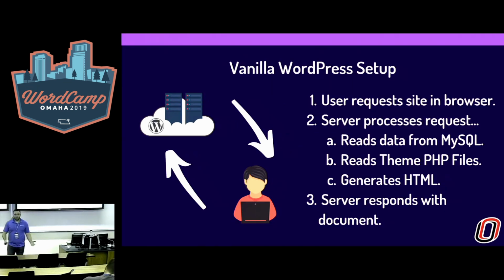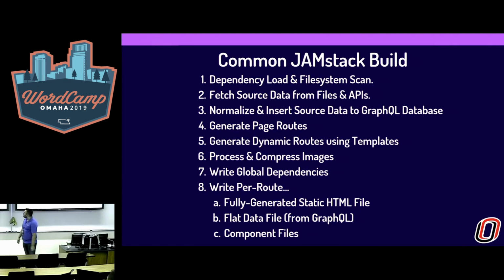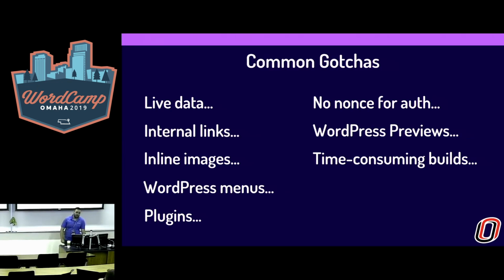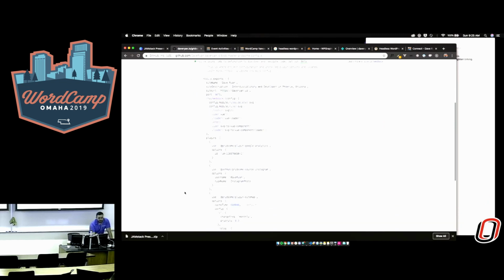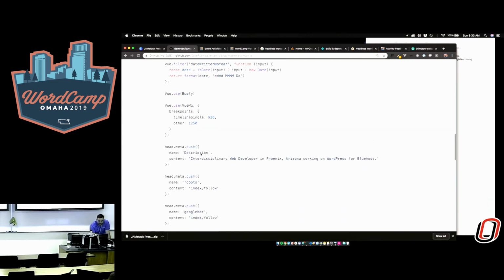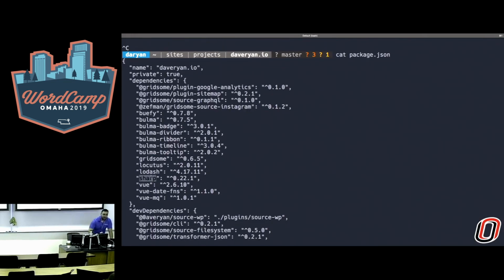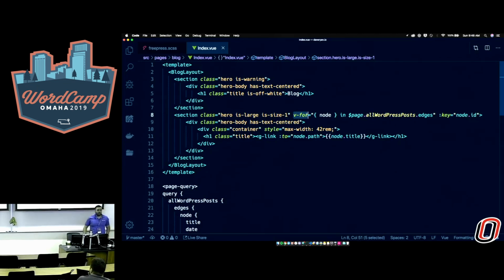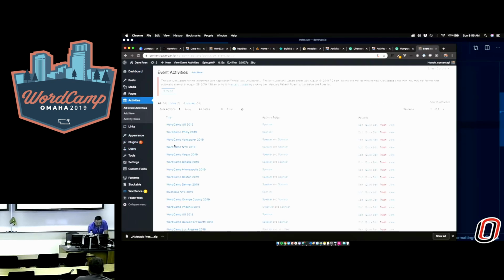Everything I Wish I Knew Before Using WordPress as a Headless CMS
Speaker: Dave Ryan

Large companies have used WordPress as a headless CMS for a few years now, but lately it’s easier than ever for developers to leverage technologies like the WordPress REST API and WP-GraphQL with React and Vue to build JavaScript frontends instead of traditional WordPress Themes. There are some great performance, security and developer experience upgrades gained from decoupling, but also some hazards I wish I knew before starting headless projects. In this presentation we’ll explore a few of the best tools for going headless and how to solve some of the problems you’ll encounter along the way.